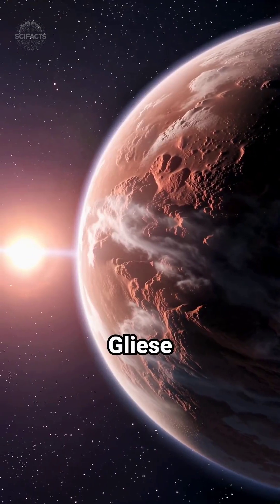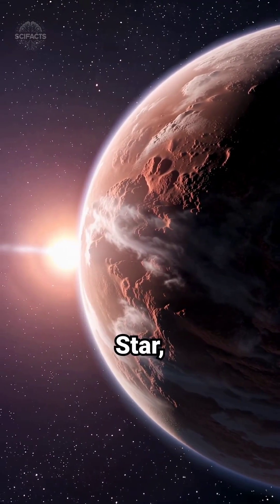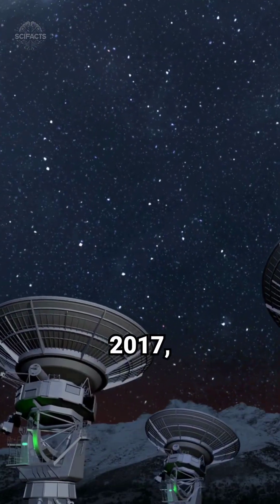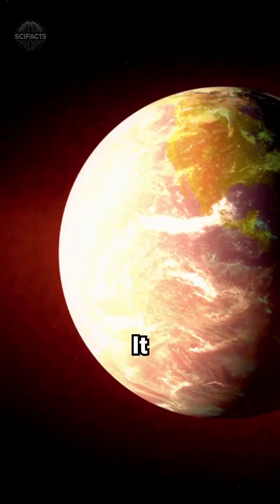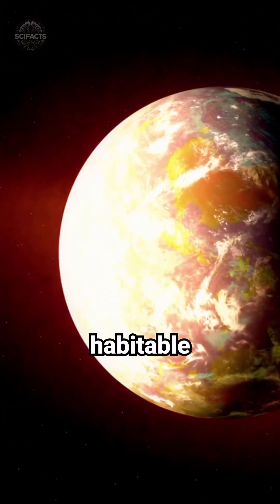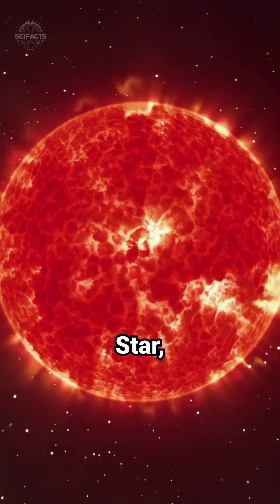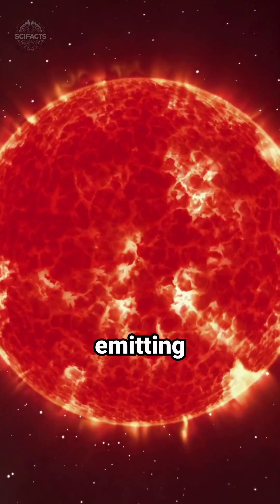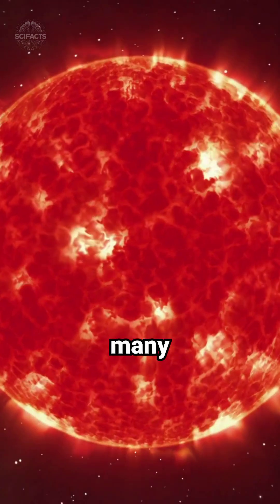Luyten b: Earth’s Mysterious Twin 12 Light-Years Away!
Journey into the depths of space to explore an intriguing exoplanet in the goldilocks zone of a nearby red dwarf star! This fascinating super-Earth, discovered through cutting-edge science, represents one of our closest planetary neighbors in space. Located just 12.4 light-years away, this discovery challenges our understanding of potentially habitable worlds. 🌌